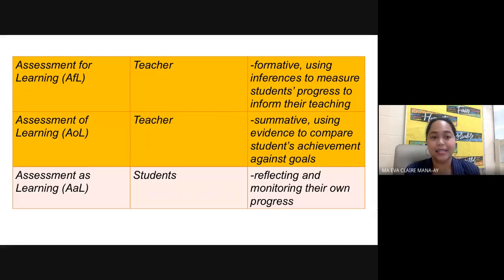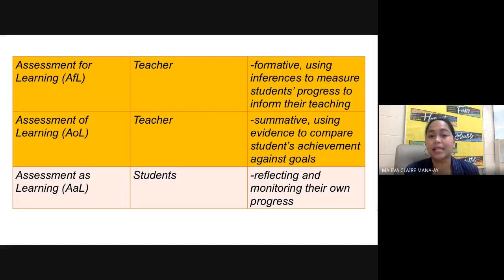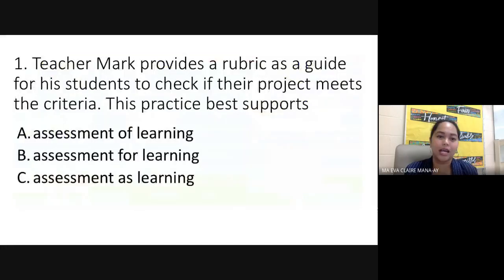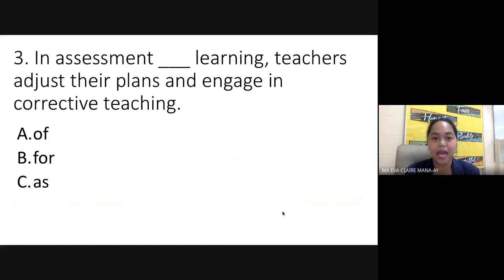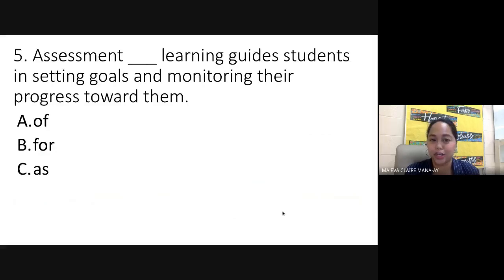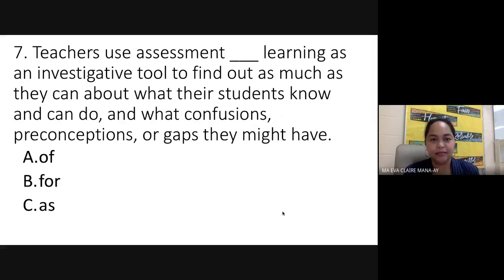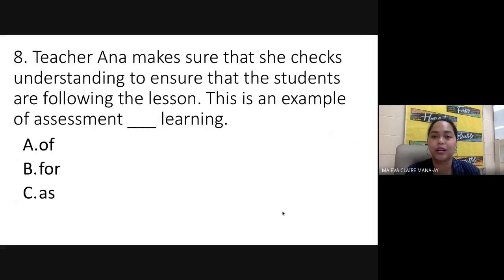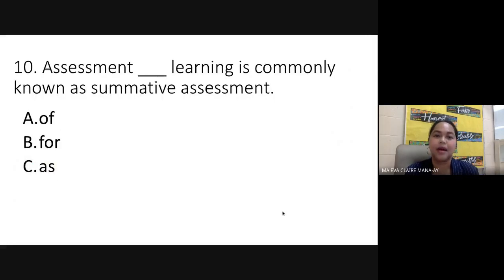Assessment FOR, OF & AS Learning Items with Answers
This is a video with sample questions about Assessment FOR, OF & AS Learning with Answers. This is a Reviewer for LET Exam (ProfEd).

let reviewer
let review
let reviewer
PROFESSIONAL EDUCATION
prof ed
LET REVIEWER 2020
let review
board exam
let reviewer 2019
let exam
final coaching
prc let
curdev
curriculum
letreviewer
letreviewer2020
howtopasstheletexam2020
tipstopassthelet
assessment
statistics
techniquetopasstheletexam
LET
let
prclet
howtopassthelet
philippines
professionaleducation
profed
gurongpinoy
reviewer
examforteachers
reviewer2019
reviewerforboardexamforteachers
reviewer2020
kto12curriculum
child&adolescent
typesoftest
gened
teachersboardexamreviewer
boardexamforteachers
beed
bsed
reviewerforboardexam
boardexam
boardexamtips
free review